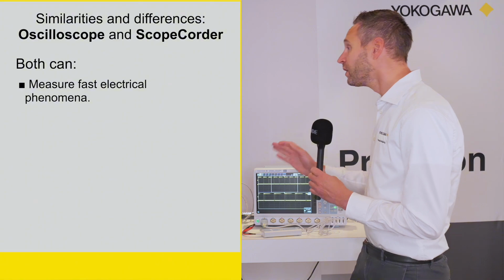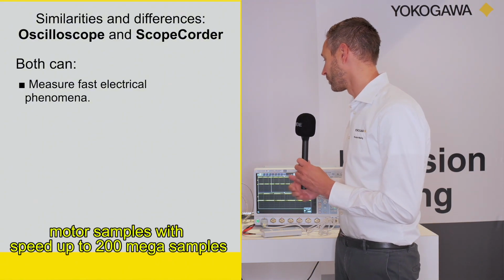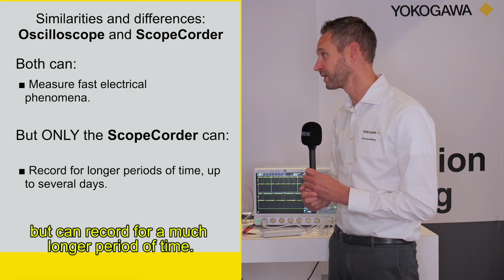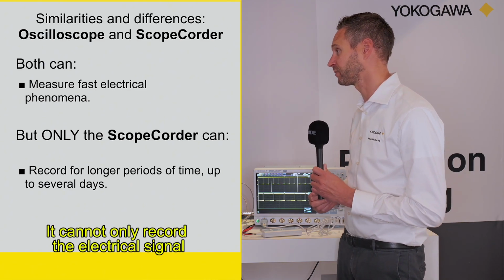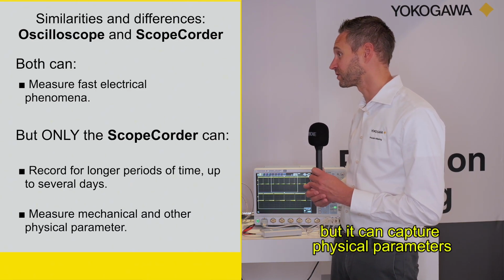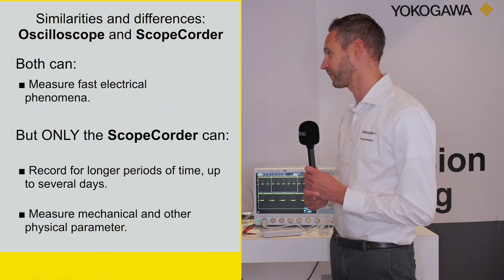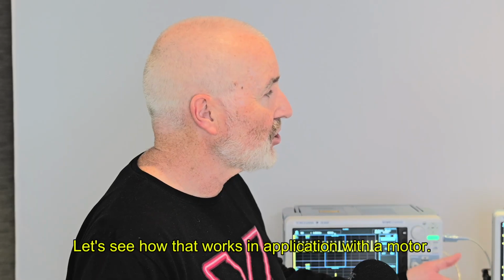Think an Oscilloscope Is Enough? Here’s What You’re Missing in Motor Testing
When it comes to capturing fast signals in motor control applications, most engineers reach for the oscilloscope—and for good reason. It’s built for high-speed, short-duration signal capture, ideal for debugging switching behavior or control logic.

But what if you also need to understand how those electrical signals relate to mechanical performance?

That’s where Yokogawa’s ScopeCorder stands apart.

While the ScopeCorder offers comparable high sample rates (up to 200 MS/s), it also enables long-term recording and simultaneous acquisition of physical parameters like temperature, vibration, and strain—alongside your electrical measurements.

In a motor test scenario:

The oscilloscope focuses on pulse-width modulated voltages and control signals
The ScopeCorder does that too, but also brings in the physical world—helping engineers correlate electrical events with real-world behavior in a single synchronized system
It’s not just a replacement—it’s a different class of insight. Especially useful for motor R&D, electromechanical integration, and system validation where multi-domain measurement matters.

If you’re only looking at the waveform, you might be missing the full picture.